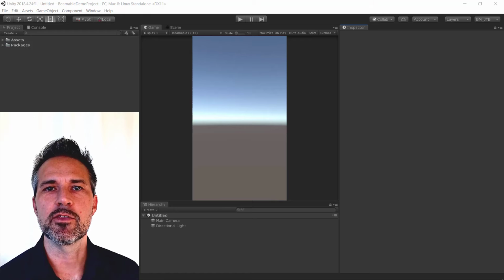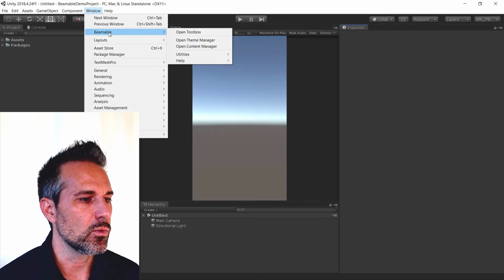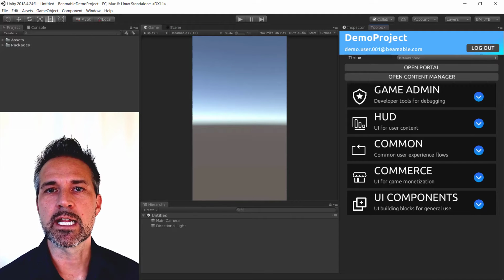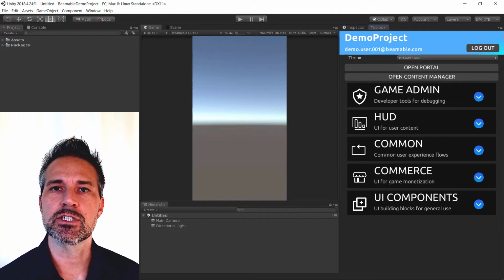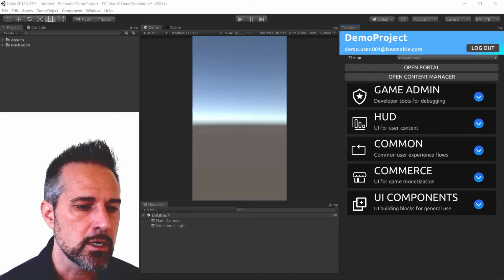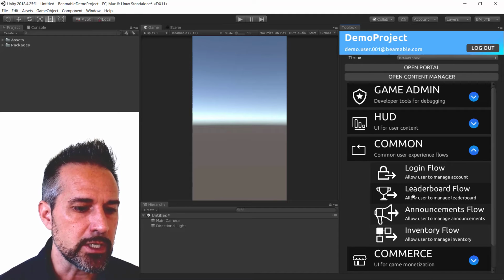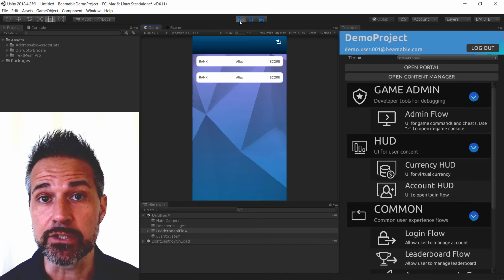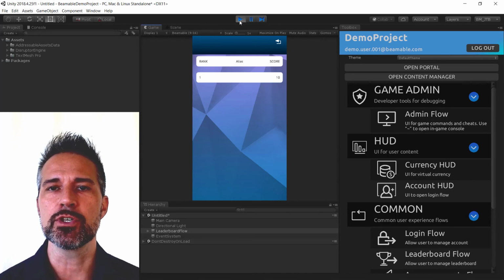Leaderboard Flow (0.0.1)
Beamable: A better way to build live games in Unity. The purpose of this feature is to allow the player to see the Leaderboard.

► Intro 0:00
► Drag & Drop 0:40
► Playing The Unity Scene 0:46